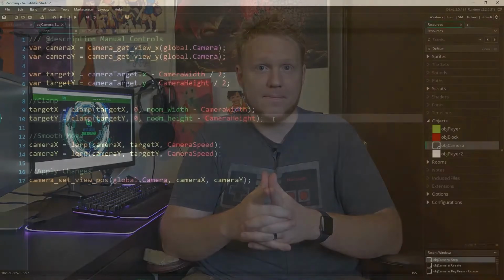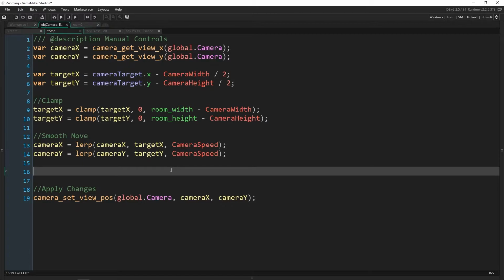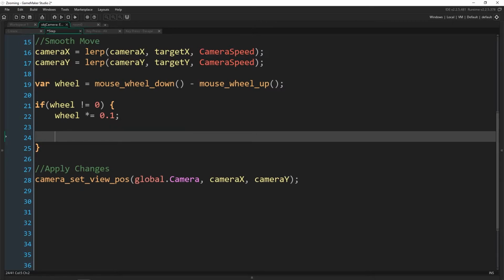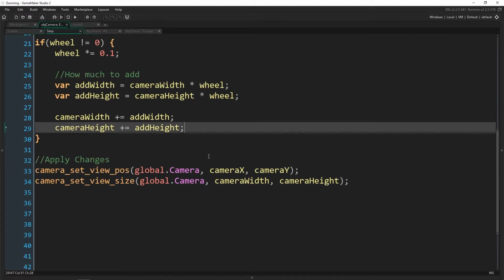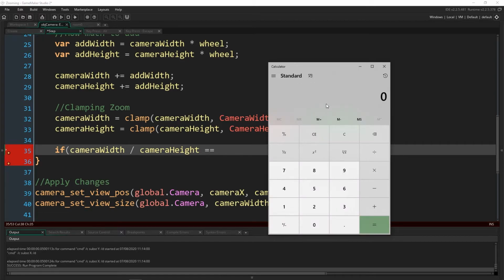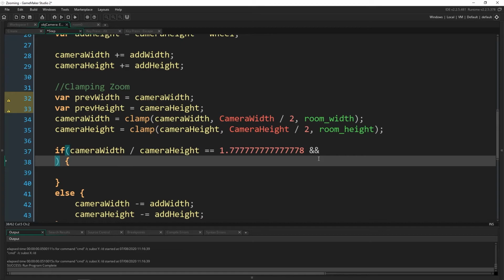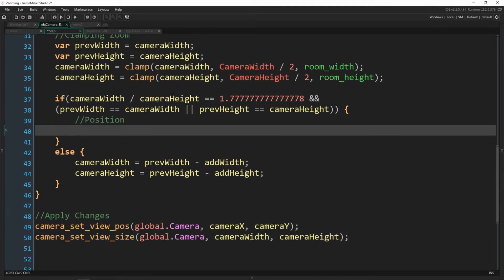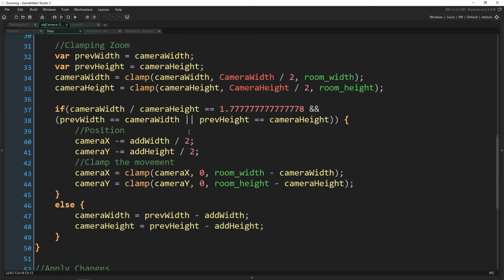GameMaker Studio 2 Tutorial - Zoom In And Out With Cameras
Ever wanted to zoom in or out of your game at will? Let's learn how to do that now with our dynamic cameras.